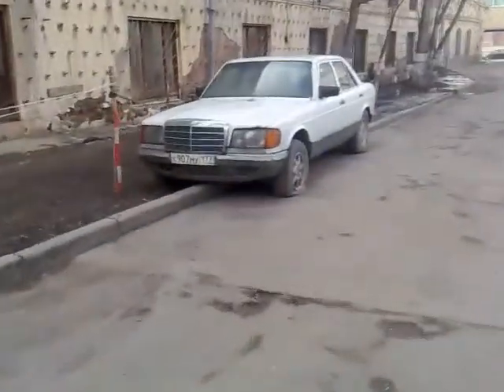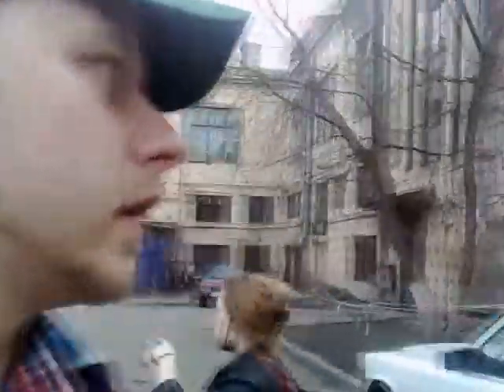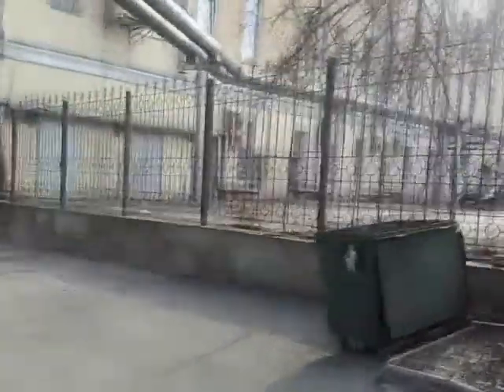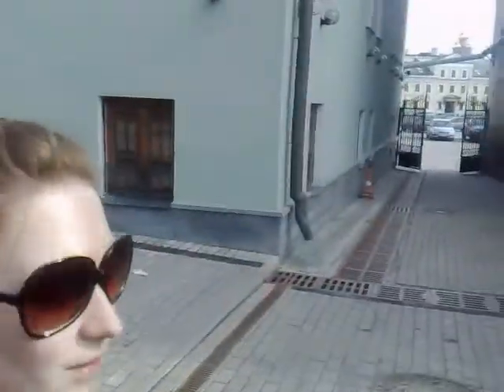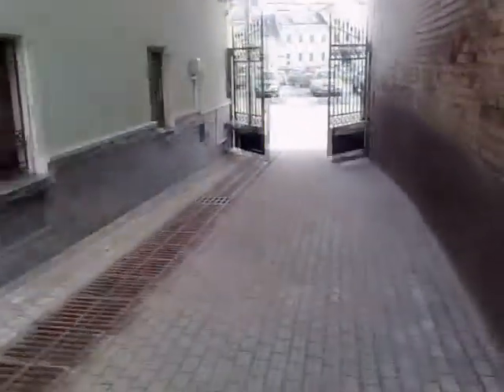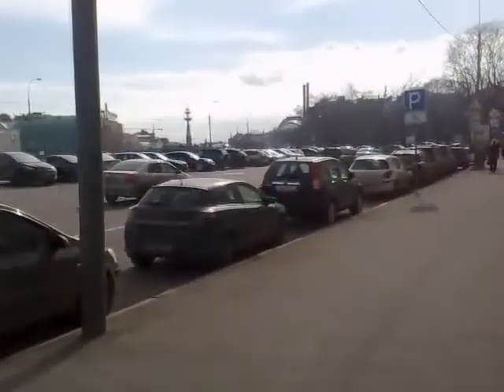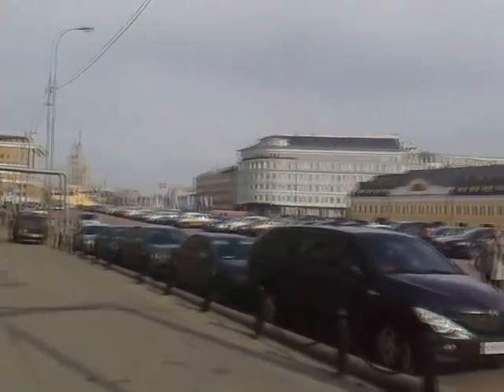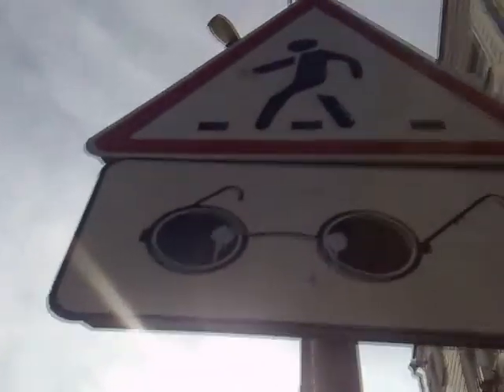Dirty alley in the center of Moscow - Video Blog from Moscow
Barely 500 meters from Red Square we found this alleyway, a sidestreet of the famous Bolotniya street. This village look comes to you right from the centre of the capital. As a bonus a how-to in crossing the street in Russia. More frightening examples will follow no doubt.